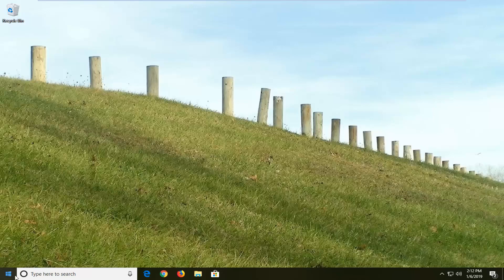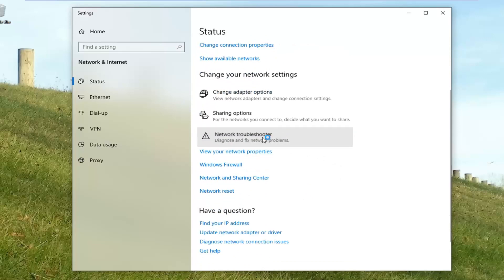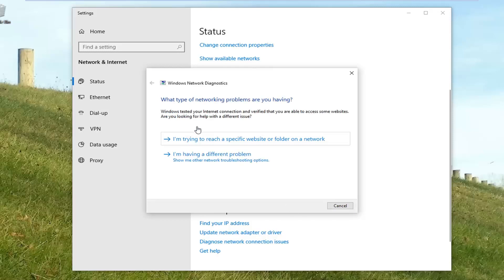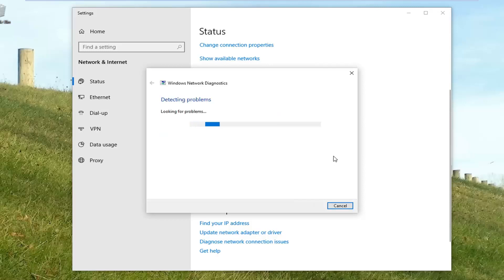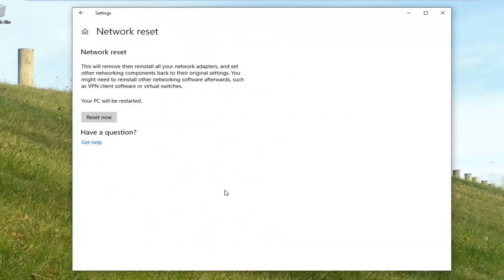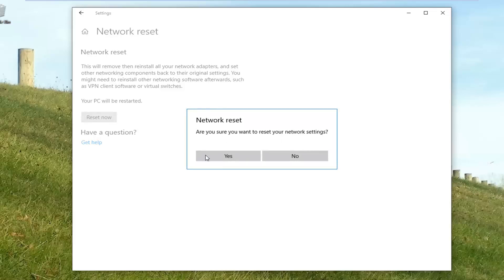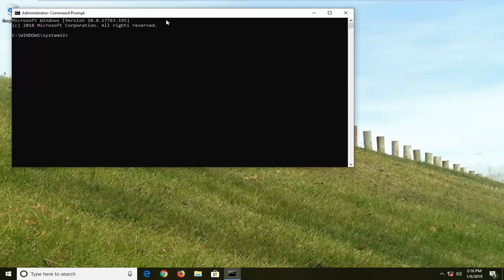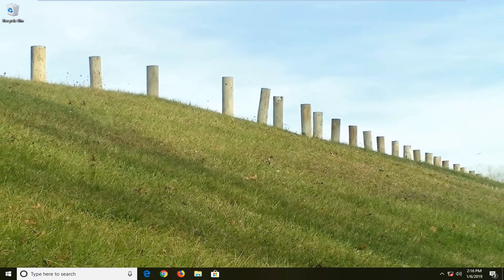How to Fix PDF Reader Not Working in Windows 10/8.1/7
Adobe reader is the go-to choice for customers since almost a decade in all platforms out there. Adobe reader is packed with very useful functions in addition to normal viewing capabilities. However, there are instances where the Adobe Reader ceases to work at all.